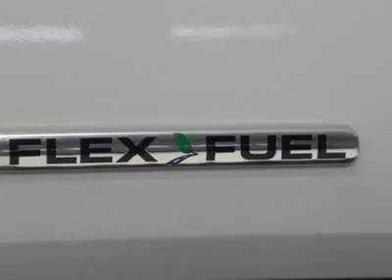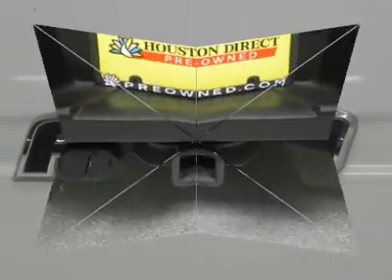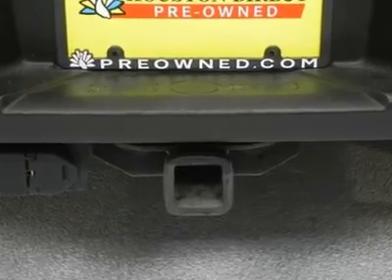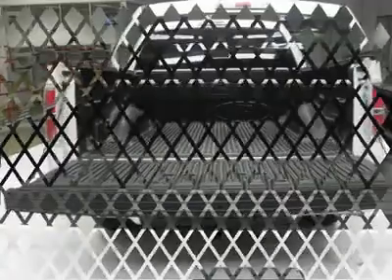2011 FORD F-150 Houston, TX H2413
2011 FORD F-150 Houston, TX
Stock

Houston Direct Preowned
12111 Katy Freeway

The 2011 Ford F-150 XLT Super Crew is an excellent all-around truck, and even more so this year thanks to its more powerful engine. It's refined and quiet ride; powerful and efficient engine; handsome and functional cabin; innovative electronics features like Microsoft Sync, premium audio system, captain's seats, leather wrapped steering wheel with audio and command center controls and much more. Come in for a test drive and see this 2011 F150 for yourself today. Buy with confidence, this is a 1 previous owner vehicle and has a clean CARFAX! All of our vehicles are put through a rigorous inspection and are fully reconditioned.